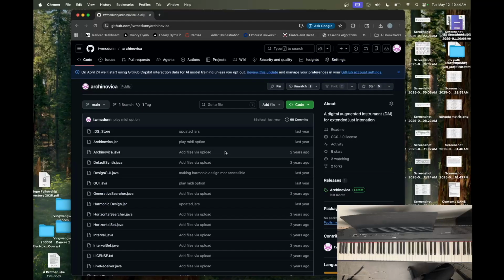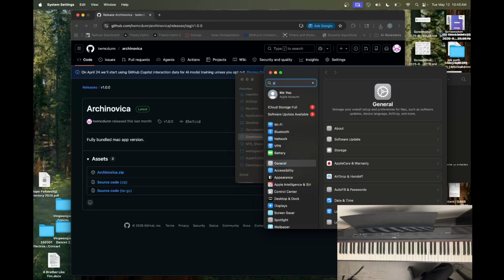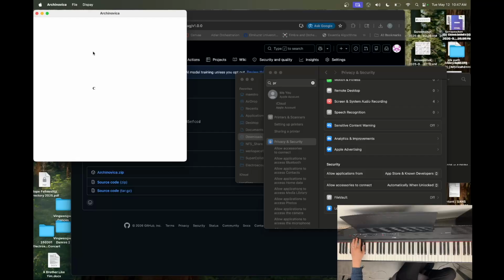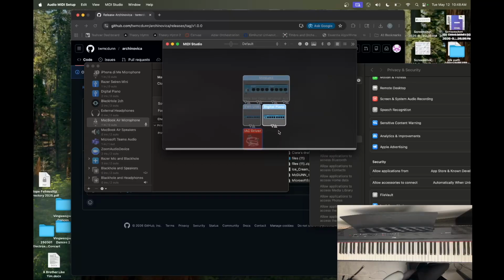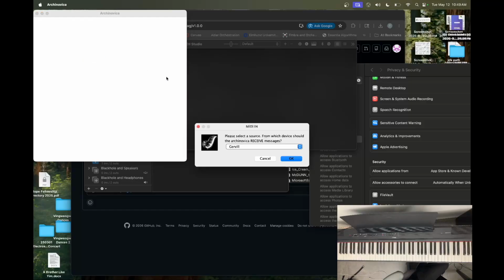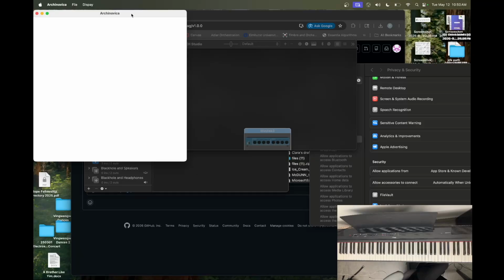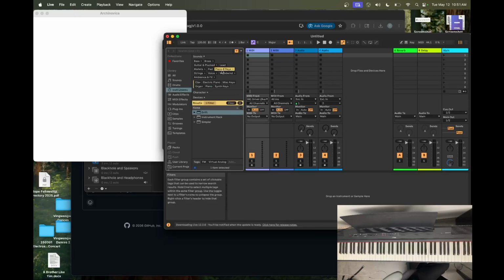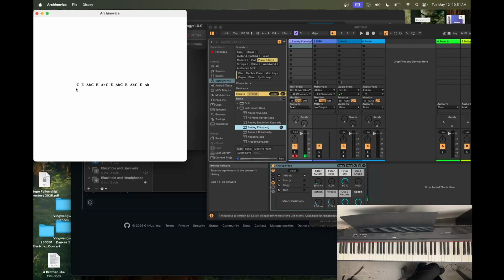Using Archinovica on Mac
A li'le tutorial to use archinovica on mac (there are lot's of easy ways to use it).